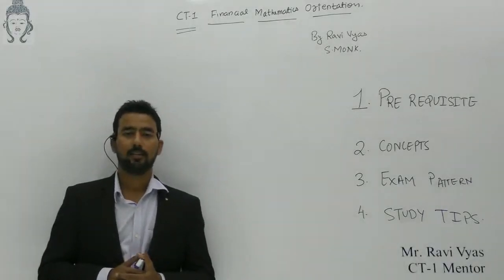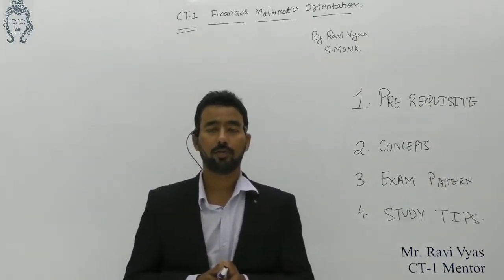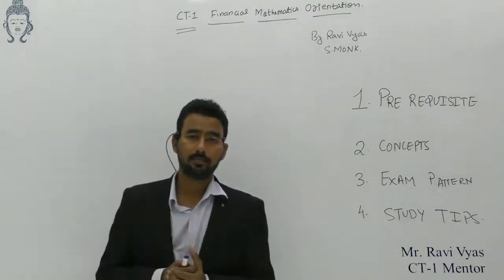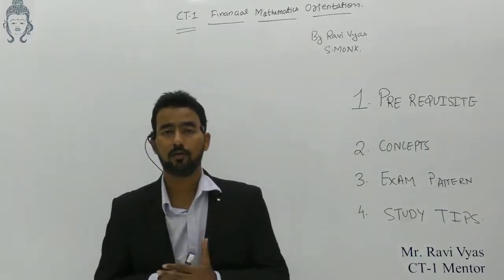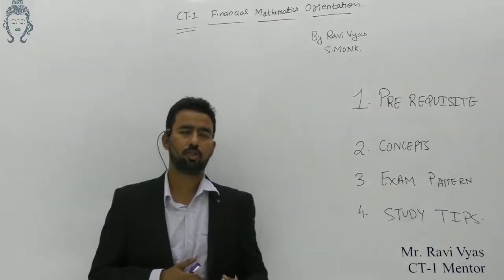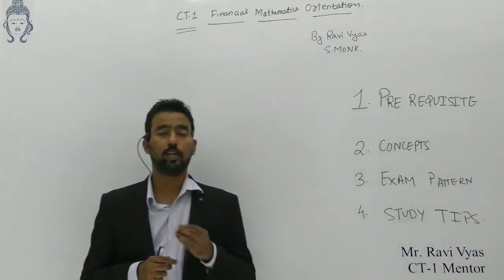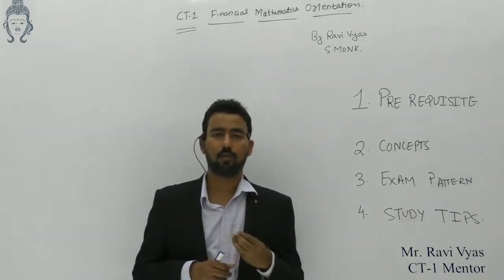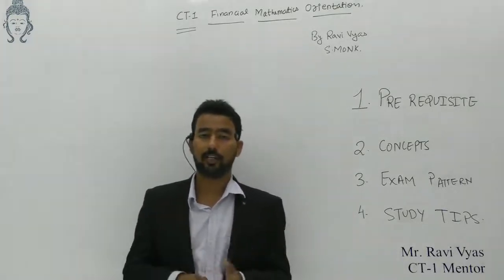Actuarial Science Exam: CT-1 Financial Mathematics Orientation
Expert views and opinion of S.MONK Mentor for Actuarial Science students preparing for CT-1 exam for April or September 2018 diet.
(For students writing exams from Institute of Actuaries of India or Institute and Faculty of Actuaries, UK)